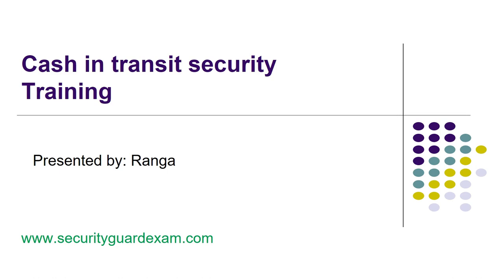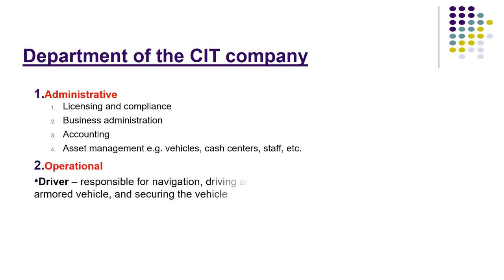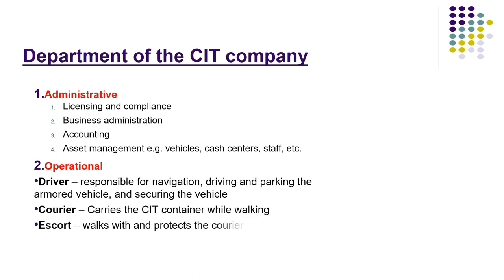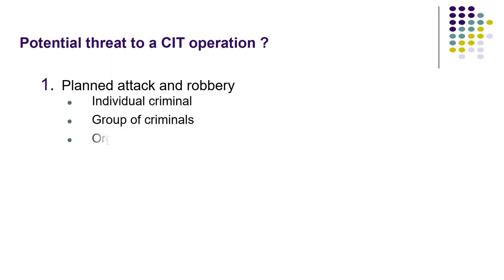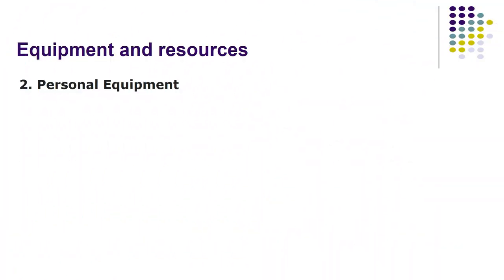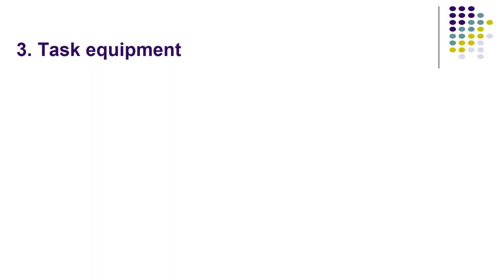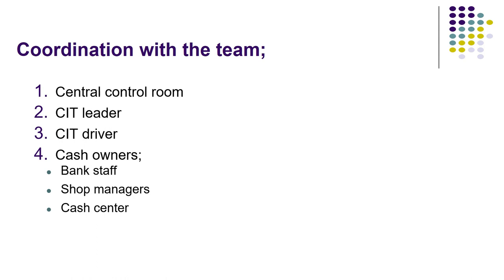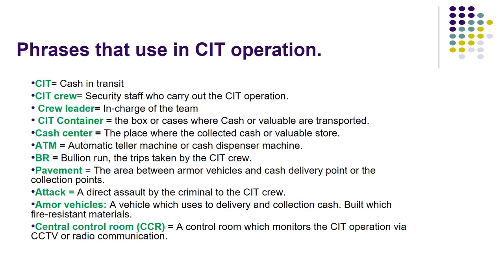Cash in transit security guard Training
Cash in transit is the specialized security service that provides for the transportation of valuable items and cash. Cash in transit services requires where a large amount of cash or valuable goods need to transport.

Cash in transit security must aware of the potential threat to them and the consignment.